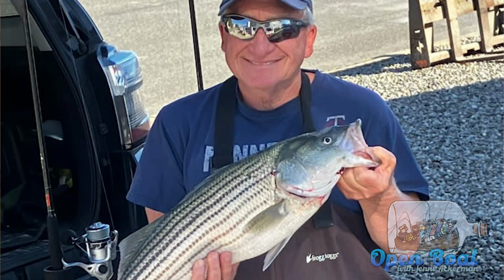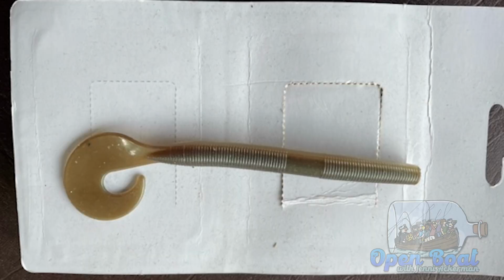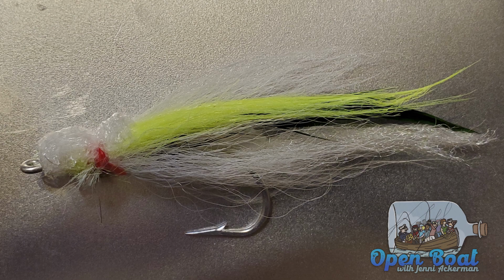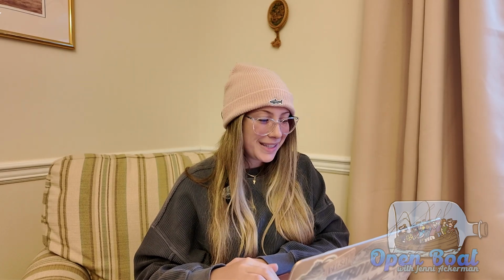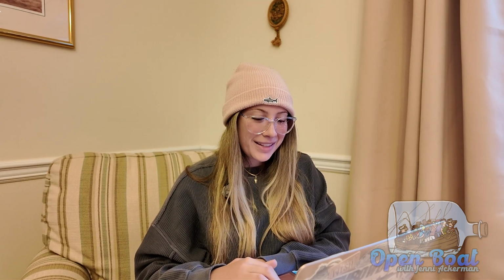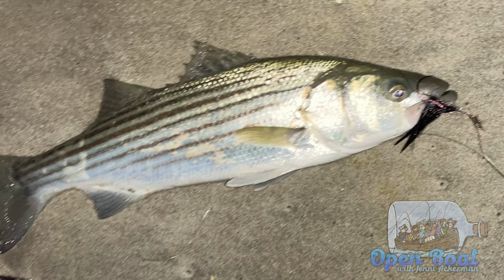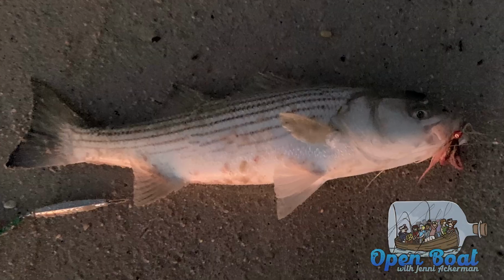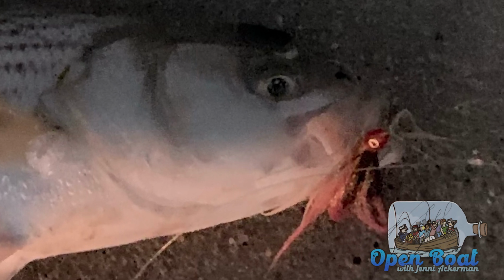Winners Circle Part 1 ep. 81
Following up the Fall Run Surfcasters Challenge, we now enter the Winner's Circle! We're showcasing viewers who submitted their photos for the first part of the Surfcaster Challenge: catching a fish on a sand eel teaser. Remember, there's still time to submit your entry for the "Lure of Choice" final part to the challenge!